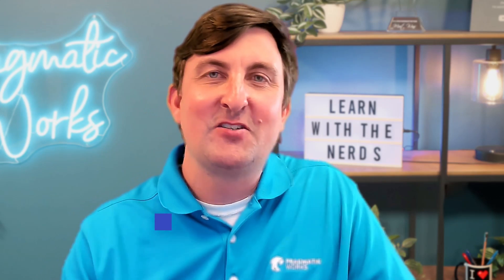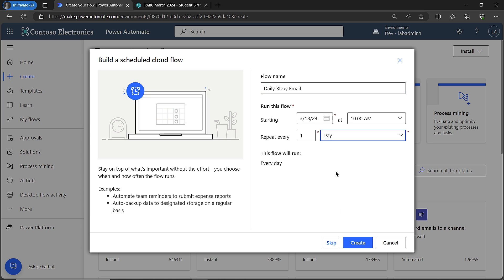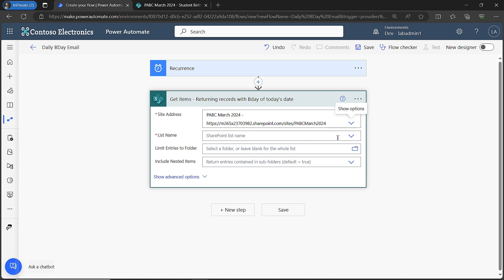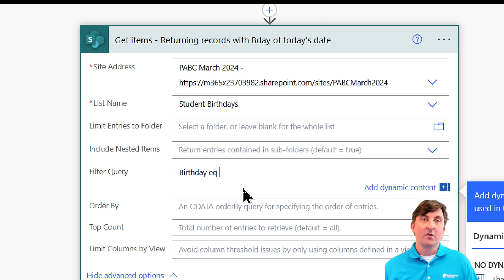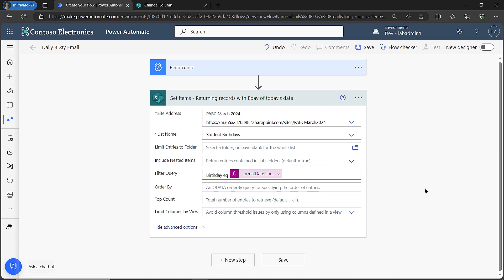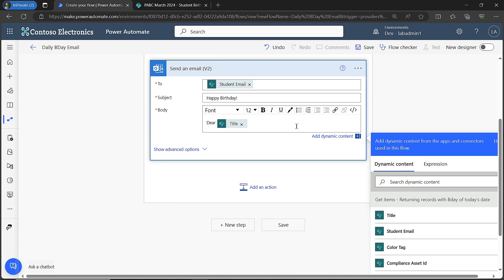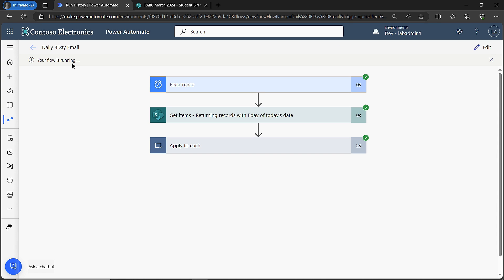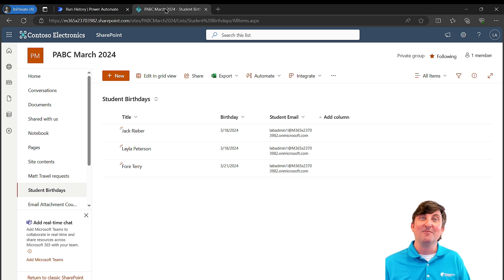Never Forget A Birthday Using Power Automate - Power Platform for Educators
In this fourth episode of "Intro to Power Platform for Educators," you will learn how to use Power Automate to set up a birthday reminder for your students, ensuring you never forget their special day. With step-by-step instructions and clear demonstrations, this video is perfect for educators who want to streamline their workflow and stay organized.

00:00 Intro
00:26 Creating a SharePoint List
01:49 Creating a Scheduled Flow in Power Automate
02:43 Filtering Records Based on Birthday Date
06:49 Sending Personalized Birthday Emails
10:58 Teaser for Next Episode: Incorporating Microsoft Forms